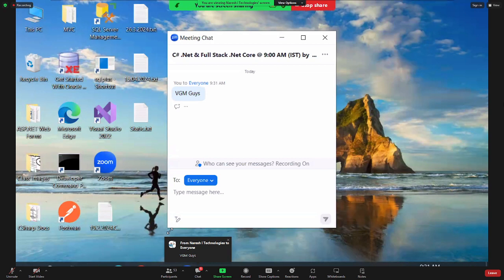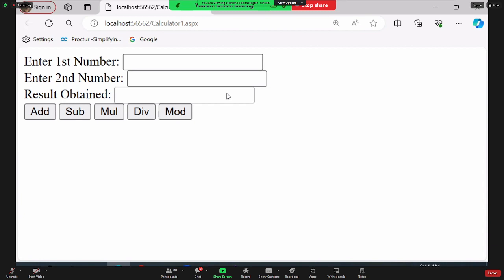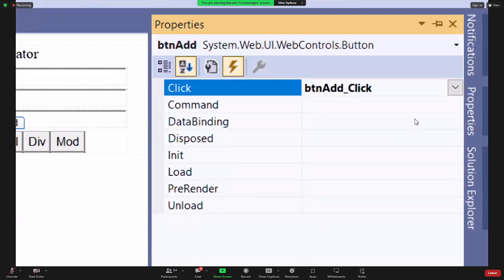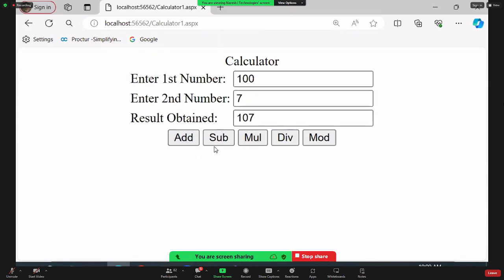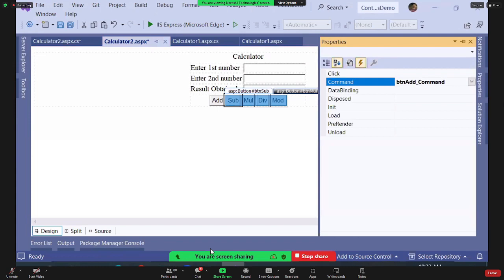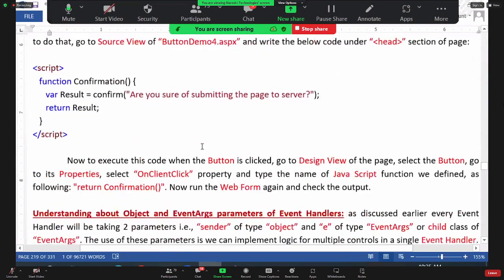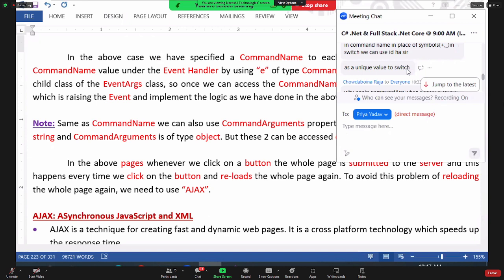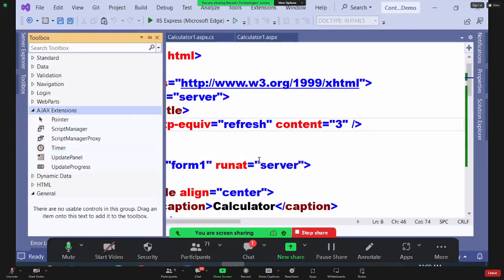Events and Button Control Part-3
Ready to level up your ASP.NET skills? Dive into our comprehensive tutorial on ASP.NET Server Controls and unlock the full potential of web development!

In this in-depth tutorial, we'll walk you through everything you need to know about ASP.NET Server Controls. From the fundamentals to advanced techniques, we've got you covered:

🌟 Getting Started: Explore the basics of ASP.NET Server Controls and understand their role in web development.
🛠️ Building Blocks: Learn how to use various server controls like TextBoxes, Buttons, and Labels to create interactive web forms.
🎨 Customization: Discover how to customize the appearance and behavior of server controls to match your application's design and functionality.
🔄 State Management: Dive into state management techniques for maintaining control state across postbacks and sessions.
📊 Data Binding: Harness the power of data binding to populate server controls dynamically from data sources.
🔧 Advanced Topics: Delve into advanced topics like user controls, custom controls, and control adapters for maximum flexibility and scalability.
💻 Hands-On Exercises: Follow along with practical examples and exercises to reinforce your learning and deepen your understanding.

🚀 Why Learn ASP.NET Server Controls? 🚀

ASP.NET Server Controls are the backbone of dynamic web applications, offering unparalleled flexibility and functionality. Whether you're a beginner or a seasoned developer, mastering server controls is essential for building robust and interactive web solutions.

Hit play now and embark on your journey to becoming an ASP.NET Server Controls expert! Let's dive in and unleash the full potential of ASP.NET Server Controls together!